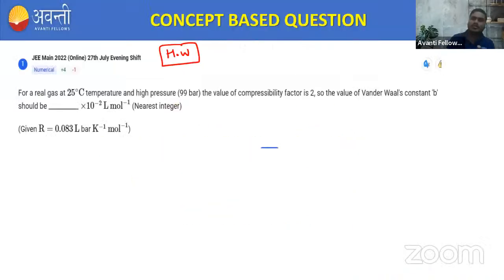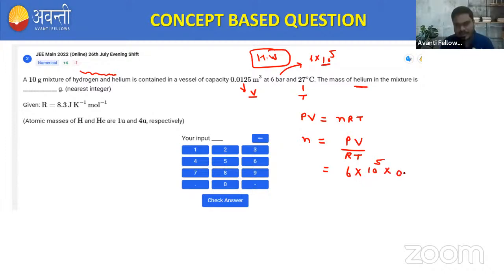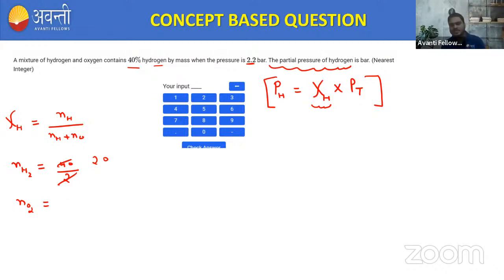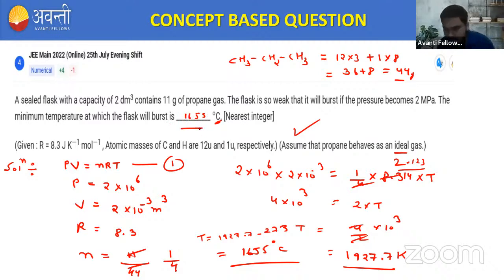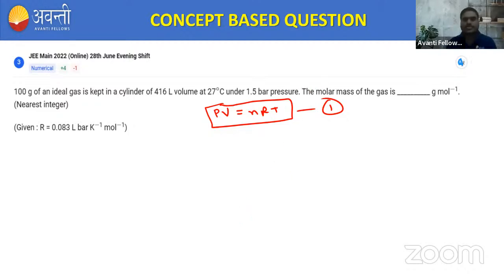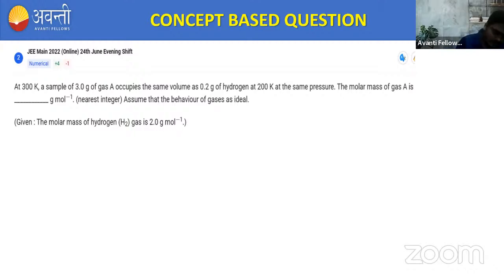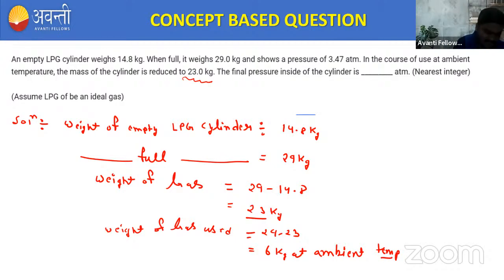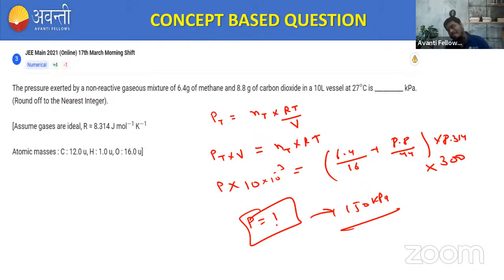PROBLEM SOLVING ON GASEOUS STAES - 2